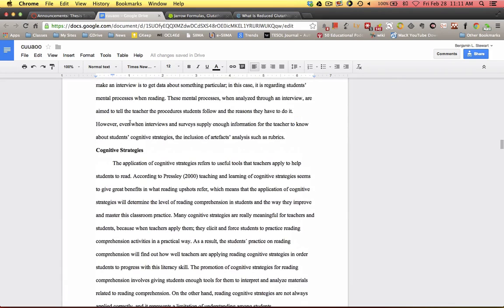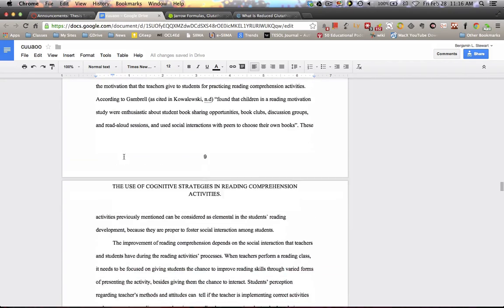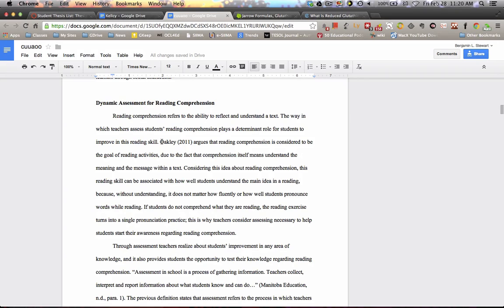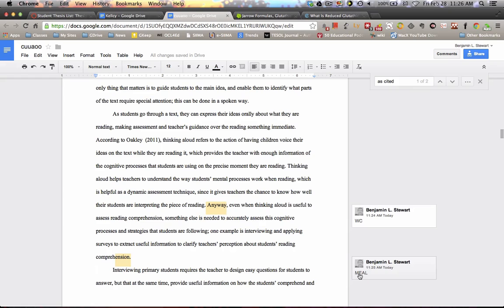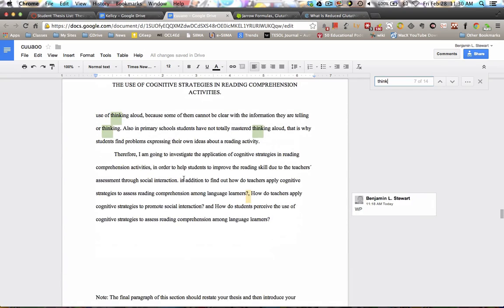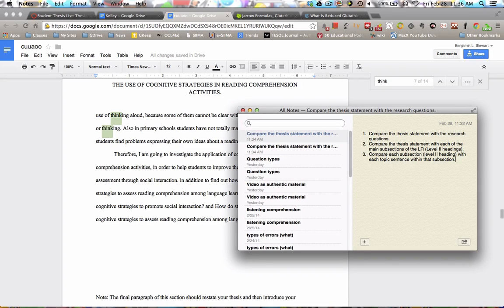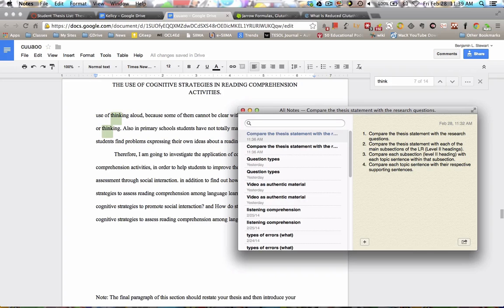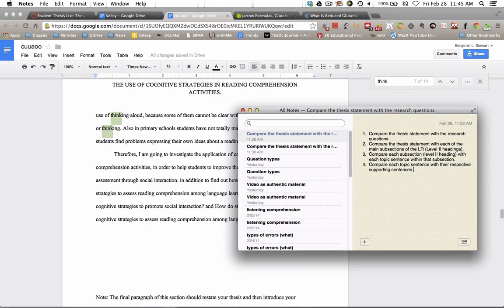Thesis Seminar: Cuauhtemoc (week 5)